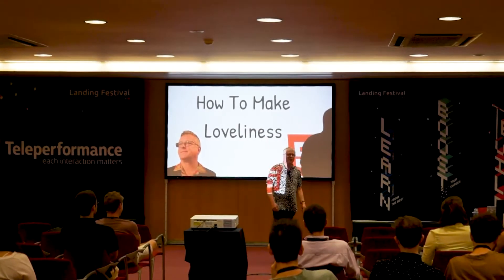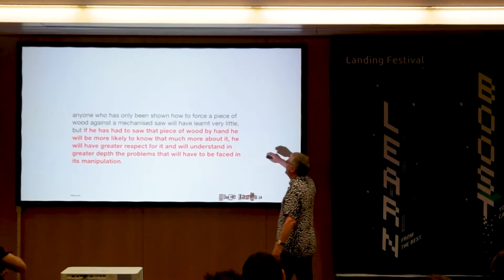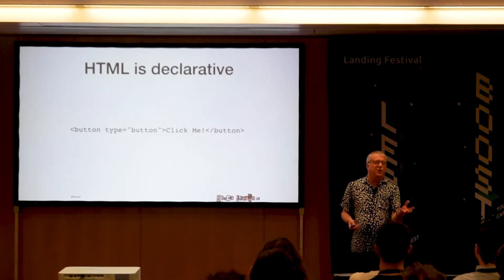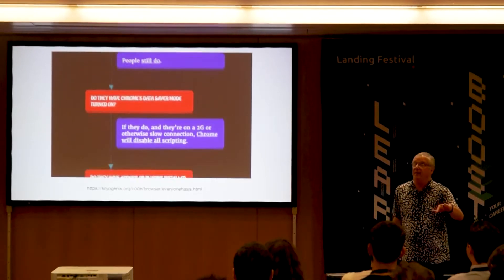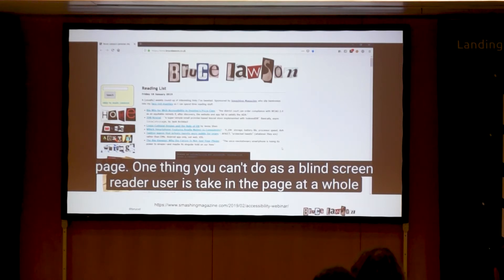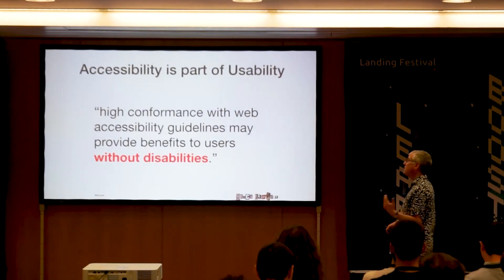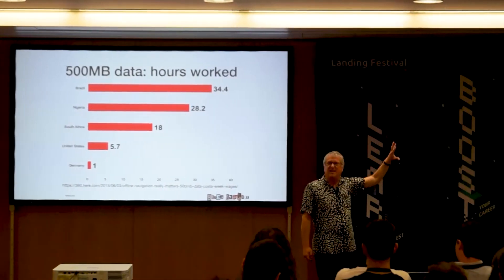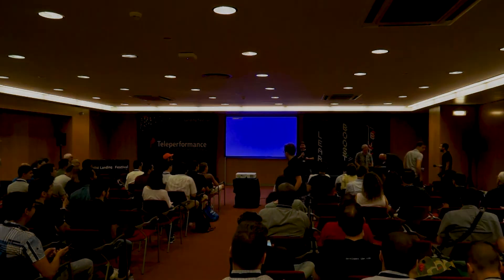Bruce Lawson on How To Make Loveliness - an HTML Treasure Hunt | Landing Festival Lisbon 2019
You’re a PHP ninja. You’re a React god. You’re a magician with Sketch. But if your code is assembling HTML to get delivered to a users‘ browser, how much do you know about HTML’s semantics? Choosing the correct HTML elements rather than vomiting a ""div"" or belching out a ""span"" can greatly enhance the end users‘ experience, with no fragile extra code to write and maintain.

One of the co-editors of the HTML5.3 spec will take you on a magical treasure hunt around HTML, showing you marvellous gifts and hidden wonders that will also help future-proof your code, and turn you into a time-travelling Frontend Superhero, adored by millions*.
(* Actual number not guaranteed. But your users will be happy.)

This talk took place on June 29th, in Landing Festival Lisbon 2019.